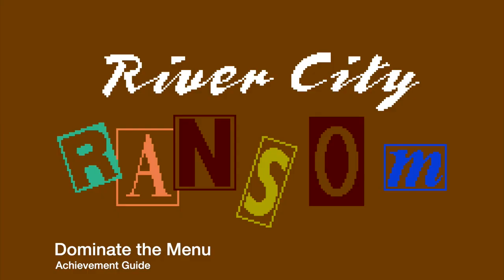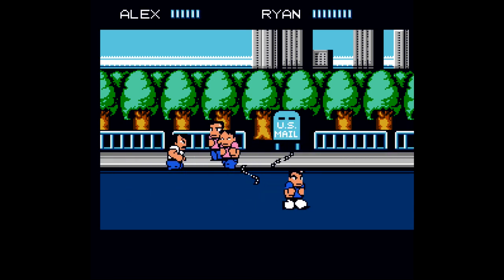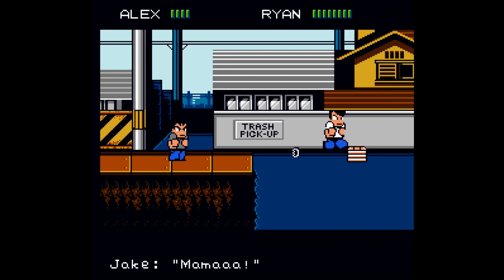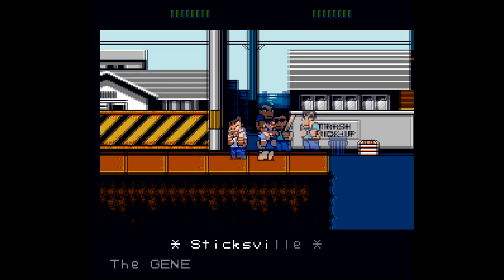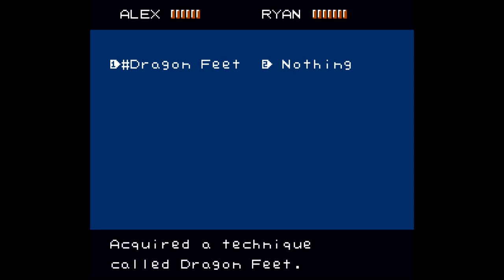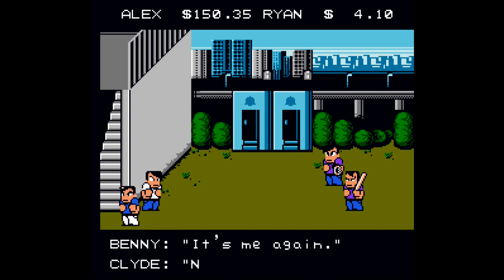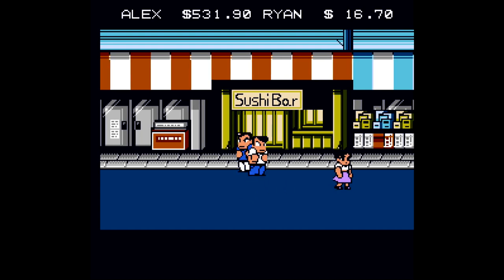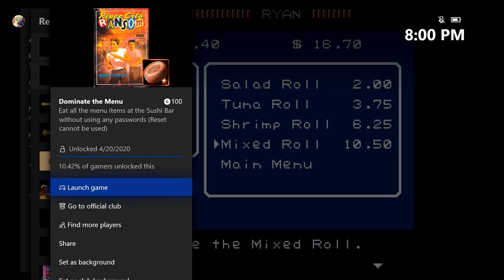River City Ransom - Dominate the Menu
Dominate the Menu - Eat all the menu items at the Sushi Bar without using any passwords (Reset cannot be used).